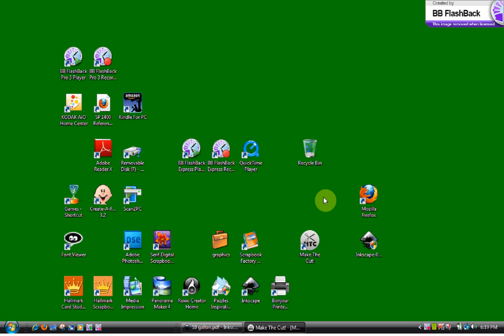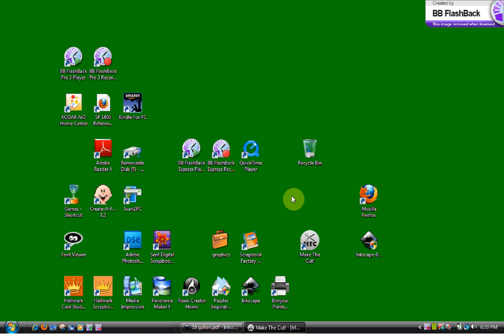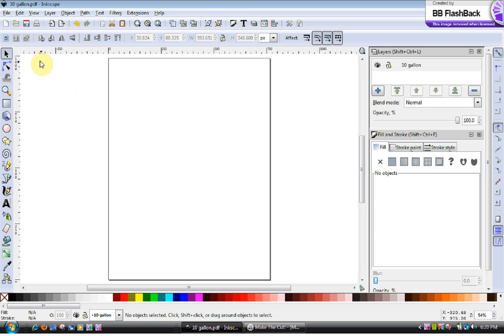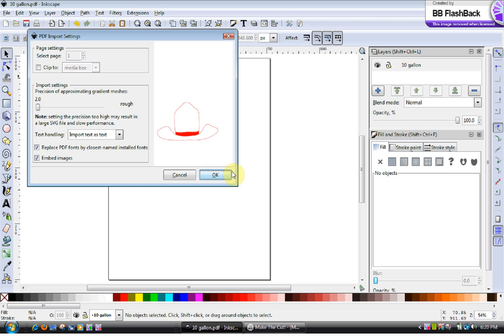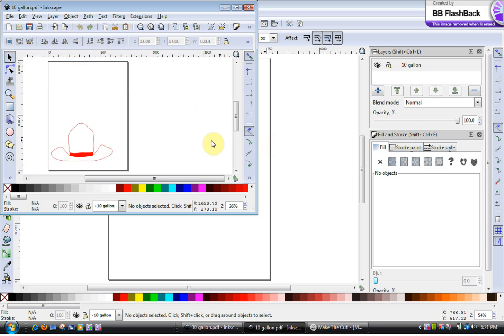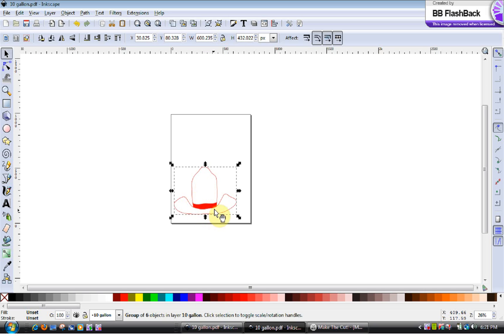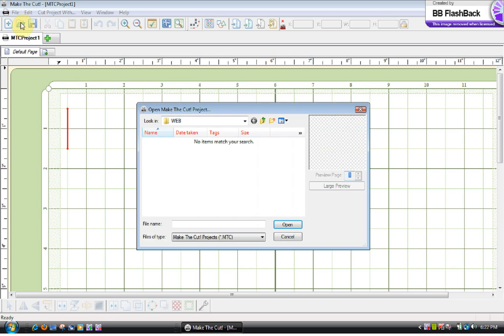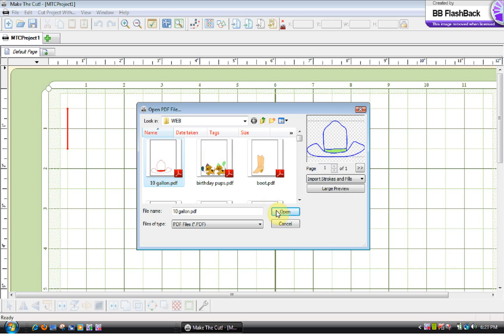opening a PDF file in Inkscape and Make the Cut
Steps in setting up program